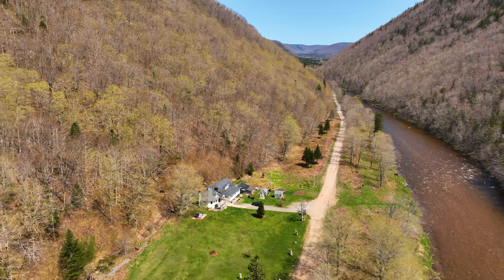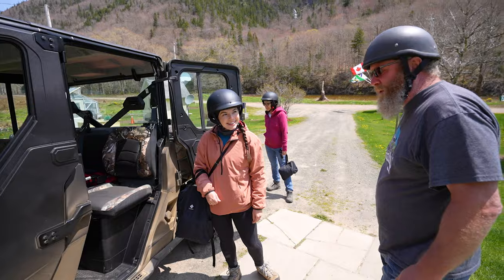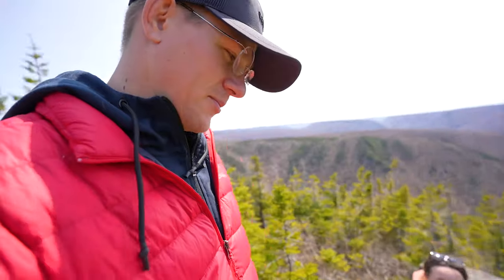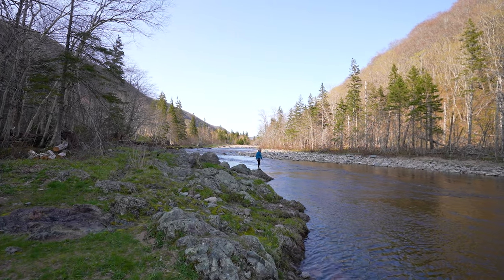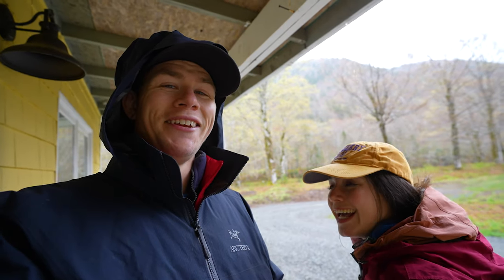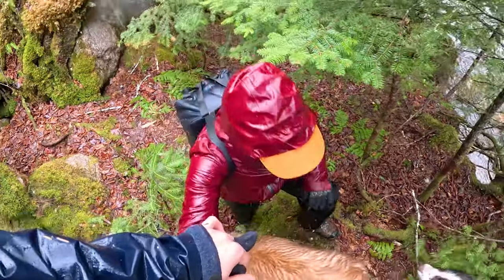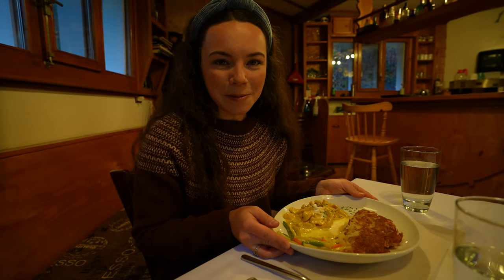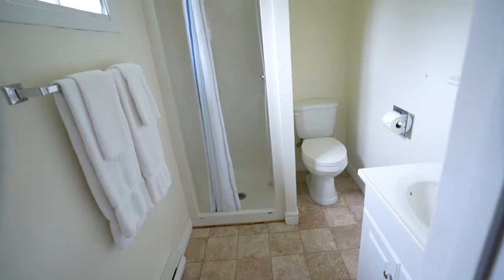Big Intervale Fishing Lodge | Cape Clear | Second Forks Falls | Cape Breton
In this video, we experience the ultimate getaway package at Big Intervale Fishing Lodge! Stay 2 nights, enjoy the 10/10 meals at the lodge's on site restaurant, take in the sights by an ATV ride to Cape Clear and hike to the remote Second Forks Falls all in Cape Breton. The lodge is also a well known spot for salmon fishing and snowmobiling!

Book your stay at Big Intervale Fishing Lodge and make unforgettable memories in the heart of Cape Breton!

Our gear and other products we use •